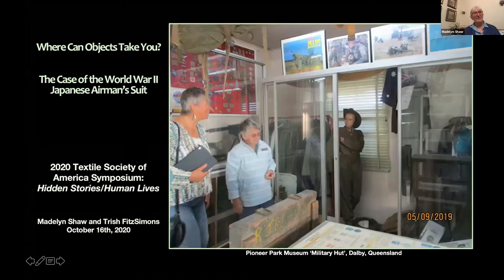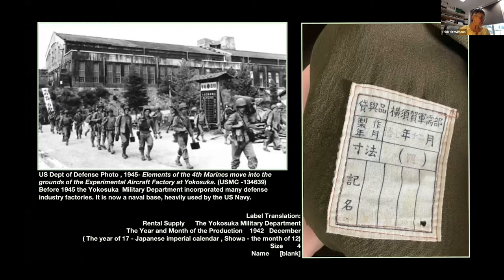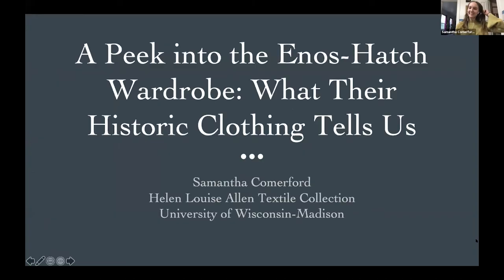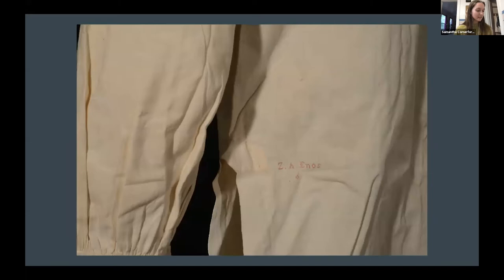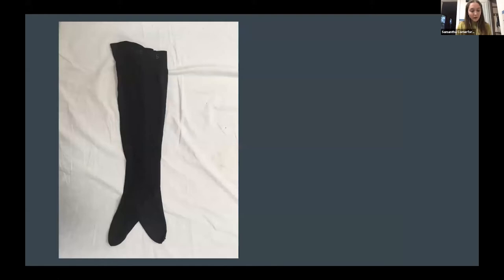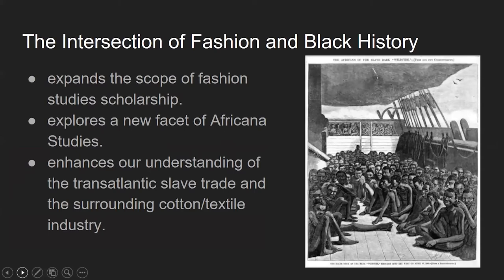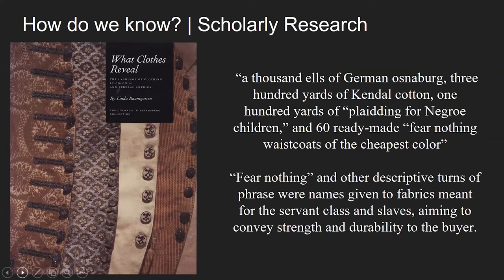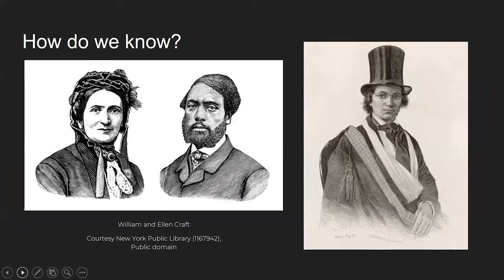8B, Individual Papers: What Clothing Reveals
Session 8B, Individual Papers: What Clothing Reveals

Presentations:
· Madelyn Shaw and Trish FitzSimons, “Where Can Objects Take You?: The Case of the World War II Japanese Airman’s Suit”

· Samantha Comerford, “A Peek into the Enos-Hatch Wardrobe: What Their Historic Clothing Tells Us”

· Precious Lovell, “Cloth and Clothing in Context: Signifiers of Resistance in African American History and Culture” *presentation not shared*

· Wanett Clyde, “Clothing the Black Body in Slavery”

Presented at:
Hidden Stories/Human Lives
Textile Society of America 17th Biennial Symposium
Virtual Attendance October 15-17, 2020